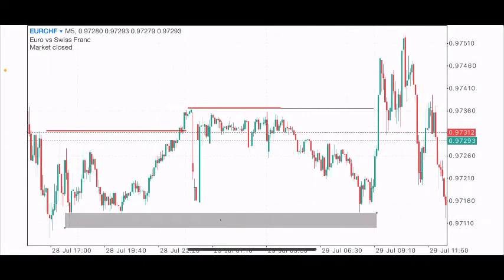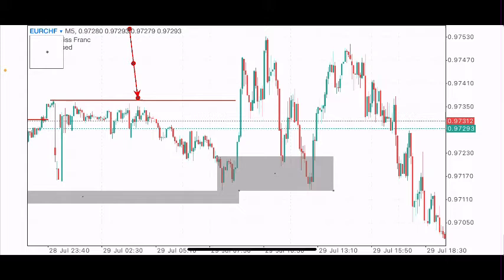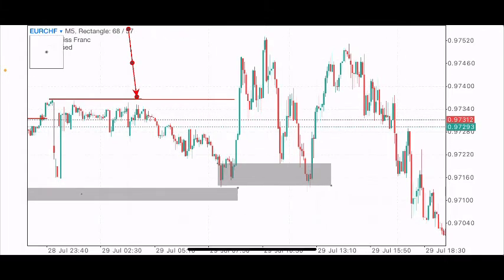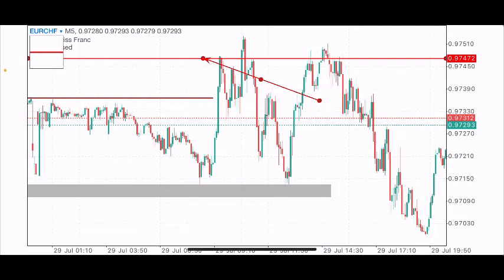Outsmarting the Forex Market Traps (Part 2). MyForexFunds Account trade.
I took this trade on a funded account.

Exness,primarily is my broker of choice. Click the link below to open an account with exness.